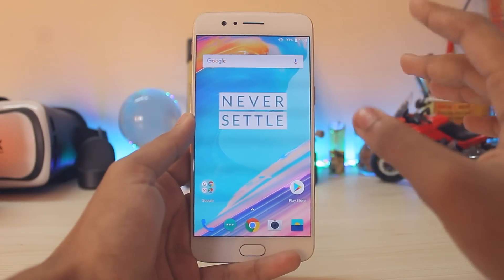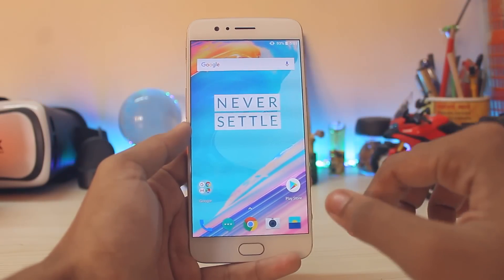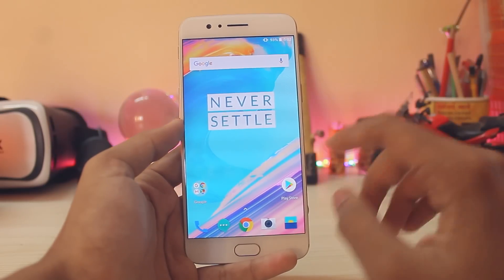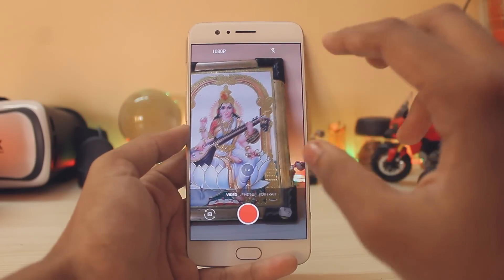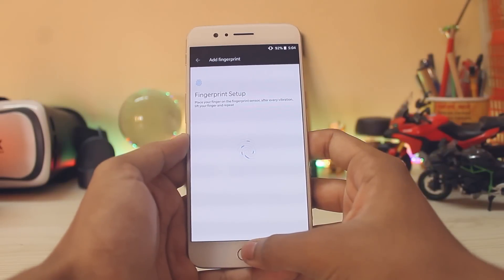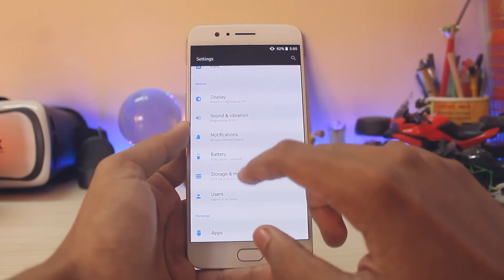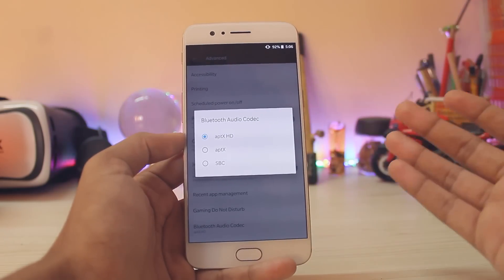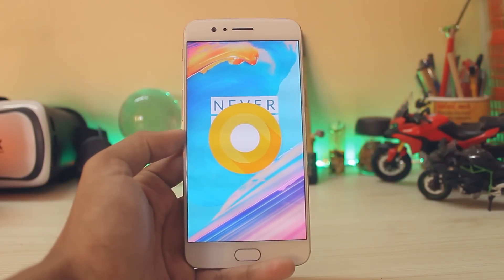BETA 4 OxygenOS 5 Oreo on Oneplus 5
Yes it works with TWRP 3.2,so enjoy.